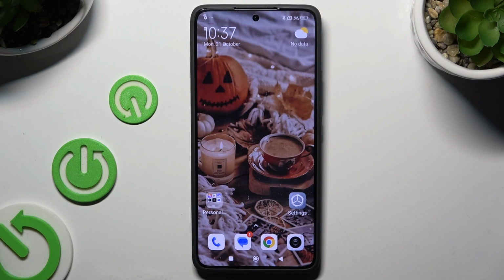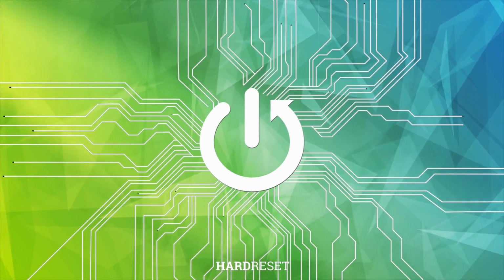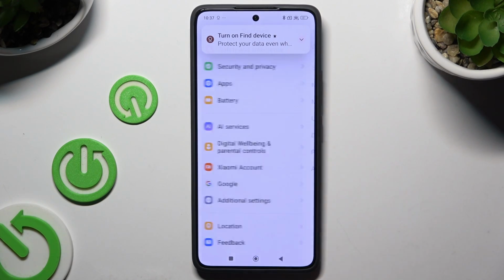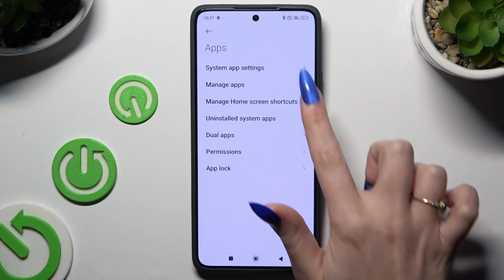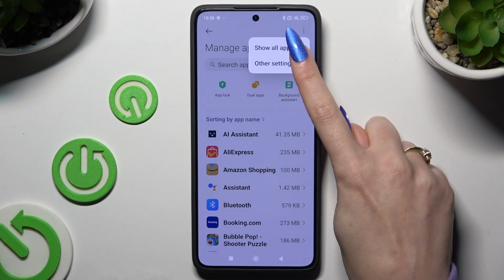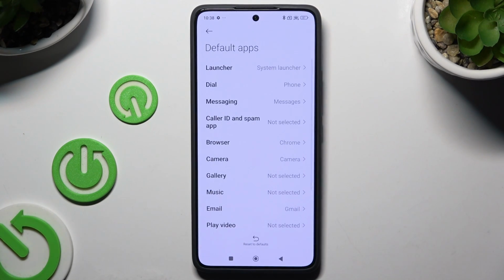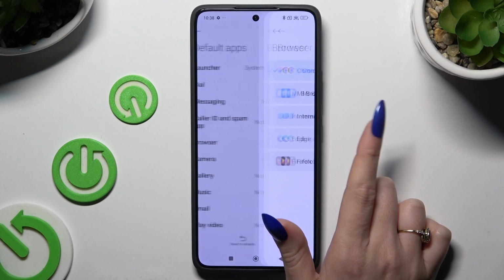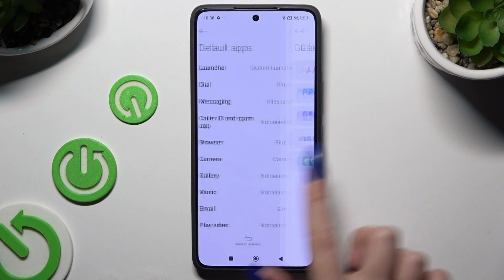How to Change Default Apps on Xiaomi 14T Pro | Set Default Apps on Xiaomi 14T Pro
In this tutorial, we’ll show you how to change and set default apps on your Xiaomi 14T Pro. Whether you want to set your preferred browser, messaging app, or music player, we’ll guide you through the steps to customize your default app settings for a more personalized experience. Follow our easy instructions to make your Xiaomi 14T Pro work the way you want it.

How to change default apps on Xiaomi 14T Pro?
How to set default apps on Xiaomi 14T Pro?
How to customize app settings on Xiaomi 14T Pro?